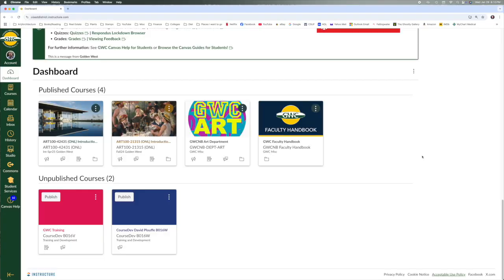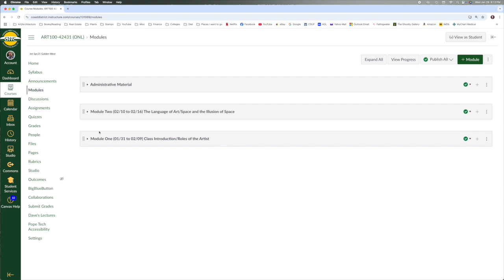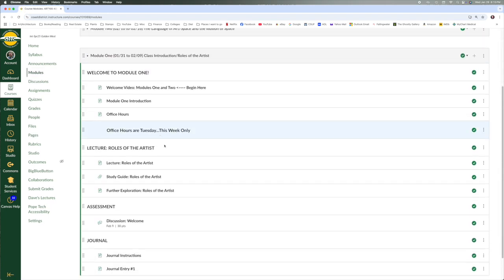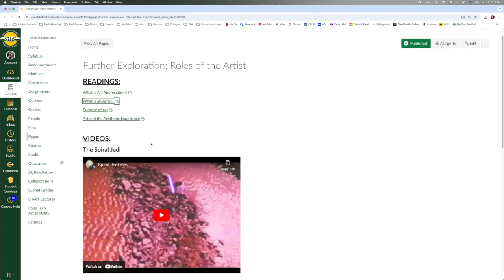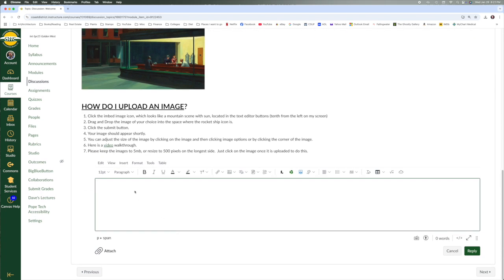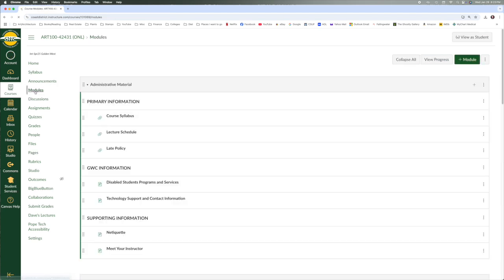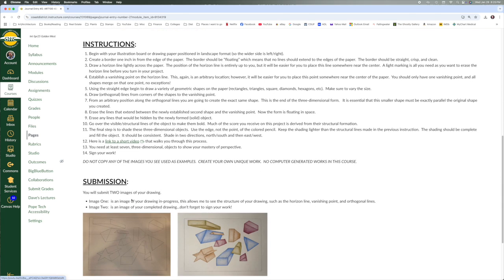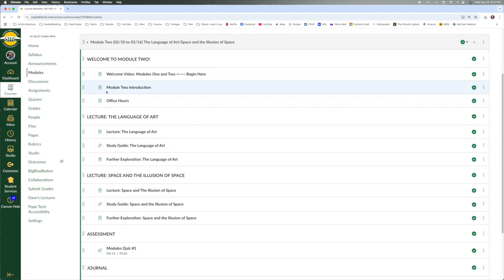GWC ONLINE-INFORMATION FOR MODULES ONE AND TWO-SPRING 2025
Spring 2025
Online